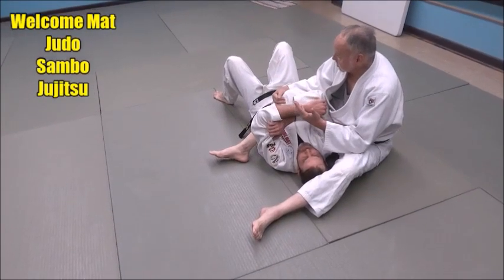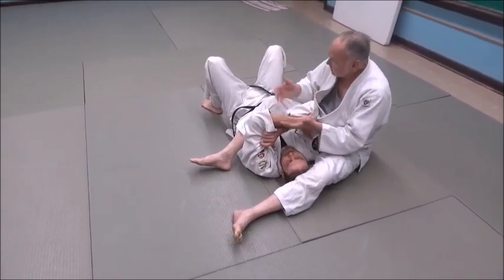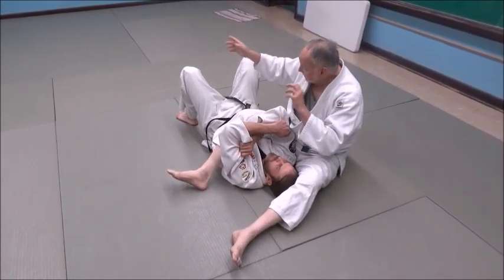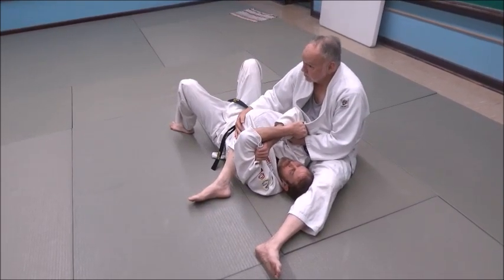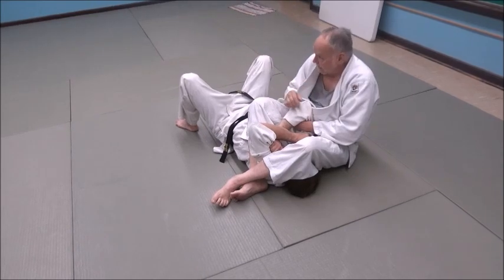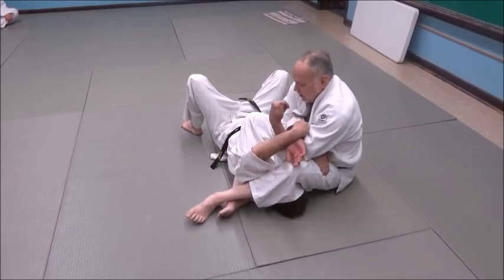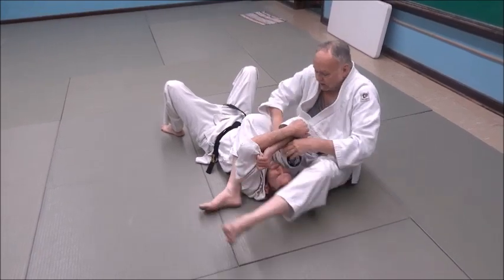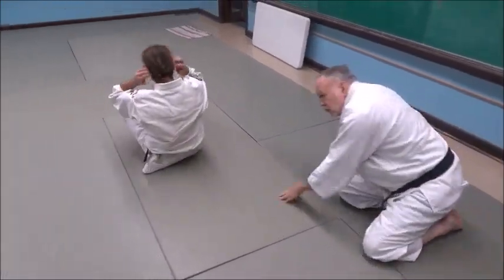LEG PRESS COACHING SESSION